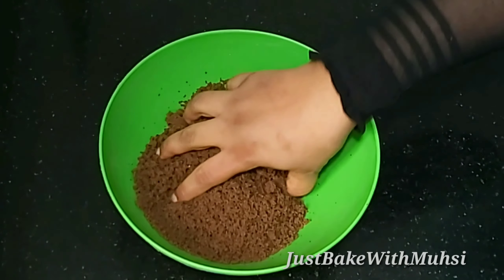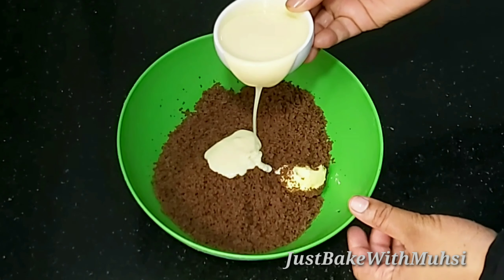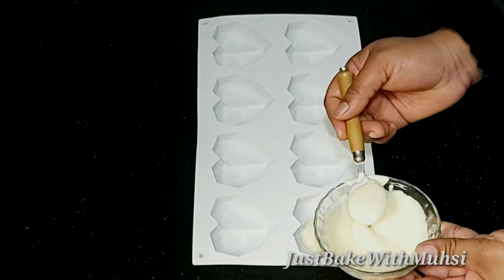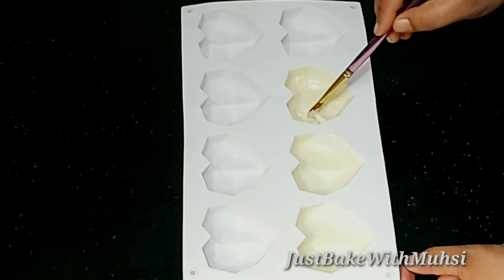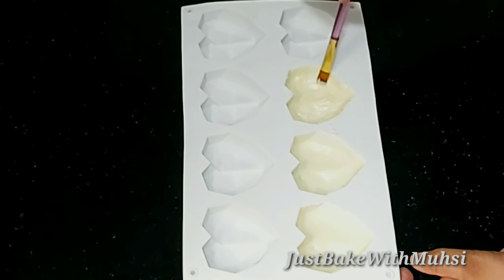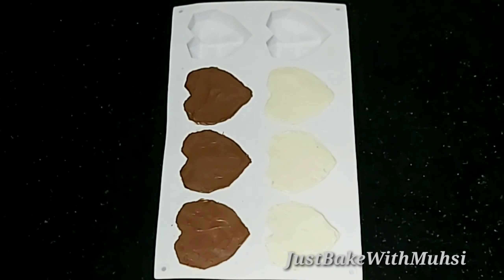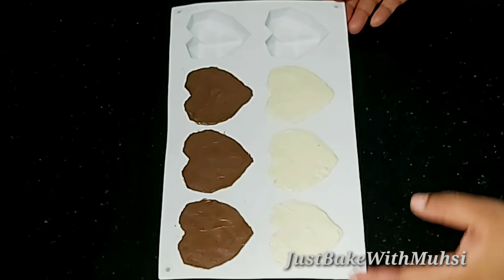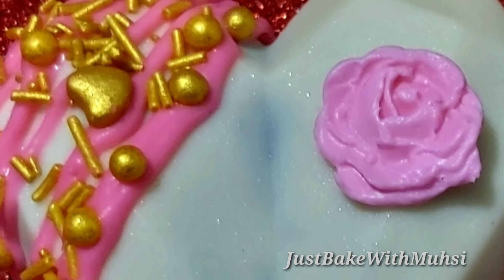GEOMETRIC CAKE RECIPE||ജിയോ മെട്രിക് കേക്ക് റെസിപ്പി||How To Make Geometric cake||JustBakeWithMuhsi